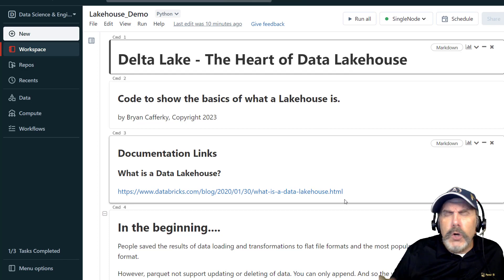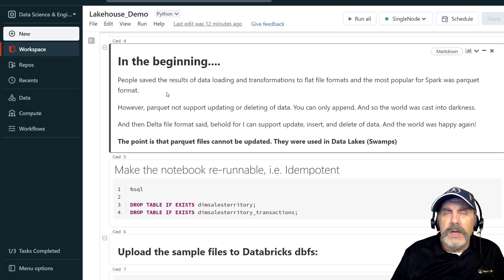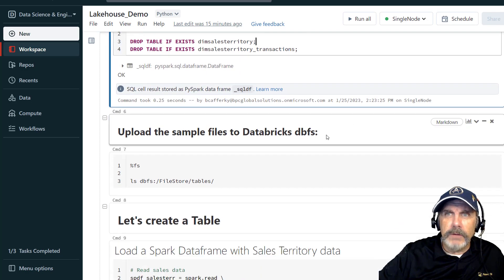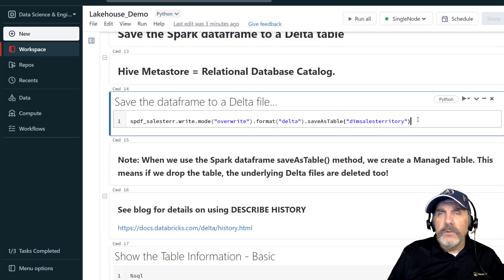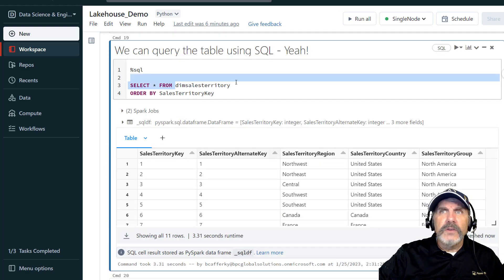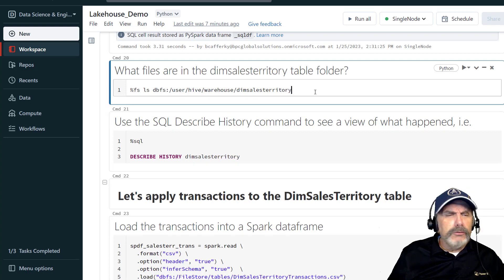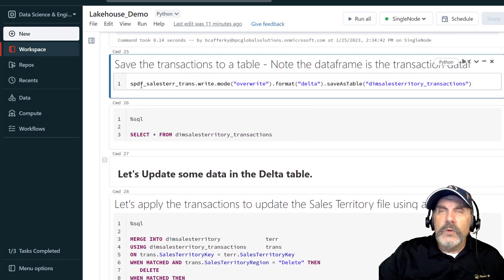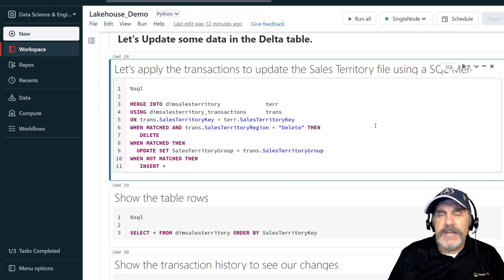Understanding Delta Lake - The Heart of the Data Lakehouse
Data Lakehouse is taking the world by storm as the new data warehouse platform!  In this video, I demonstrate how Delta Lake provides the core functionality of the Data Lakehouse and demystify this powerful technology.